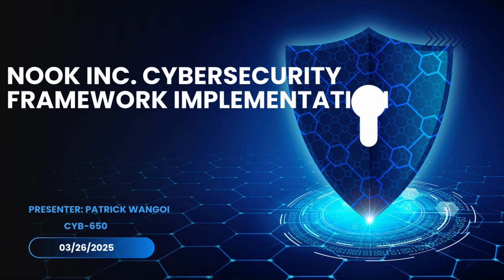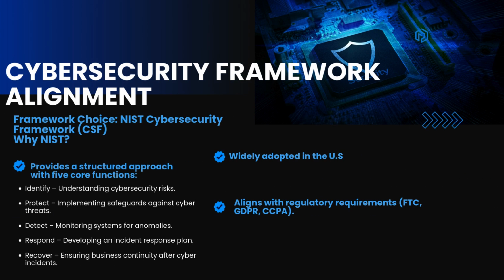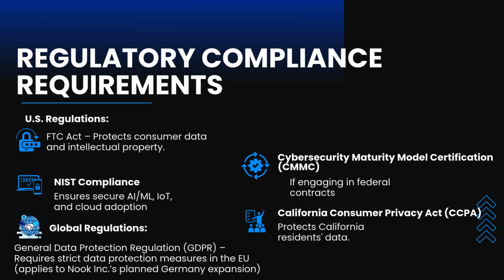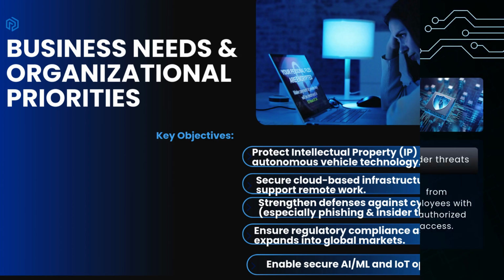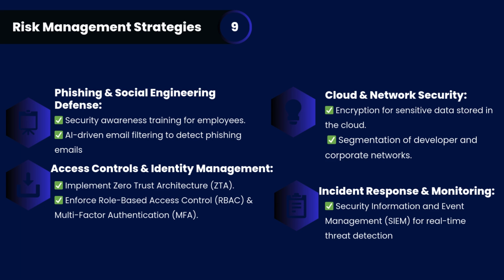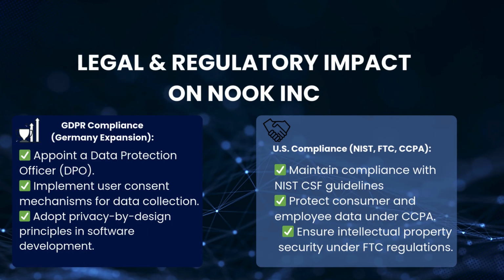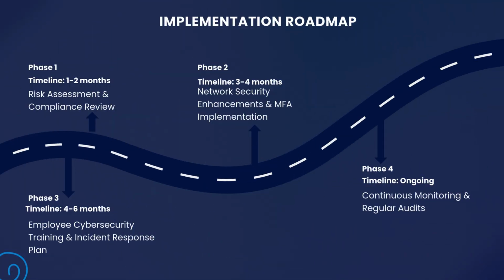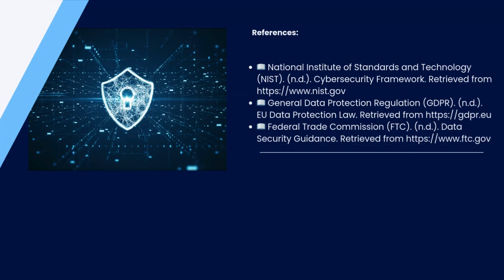Implementing a Cybersecurity Framework for Nook Inc.: A NIST-Based Approach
Imagine waking up to the news that your company’s sensitive data has been breached—customer information exposed, operations disrupted, and trust shattered. In today’s digital world, cyber threats are no longer a matter of if but when. Organizations must adopt proactive cybersecurity strategies to mitigate risks before they escalate into major crises.

Nook Inc., a software development company specializing in autonomous vehicle technology, is at the forefront of innovation. However, its rapid growth also increases its exposure to cyber threats. This essay outlines the implementation of a cybersecurity framework for Nook Inc., aligning the organization with the National Institute of Standards and Technology (NIST) Cybersecurity Framework. The framework provides a structured approach to risk management, regulatory compliance, and security resilience.